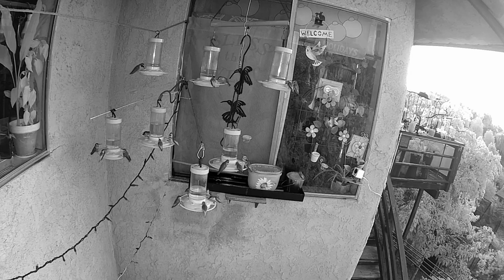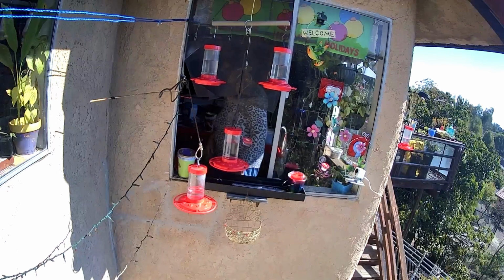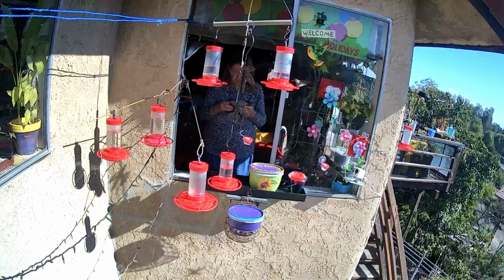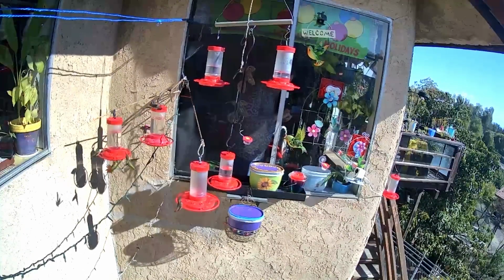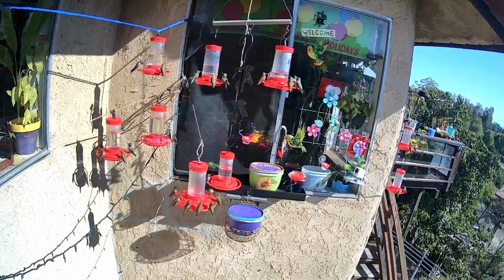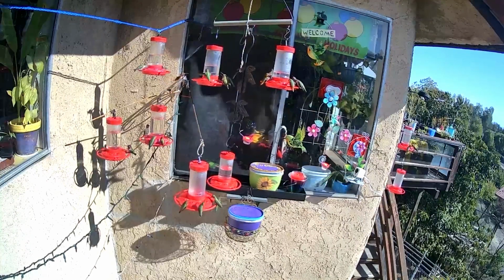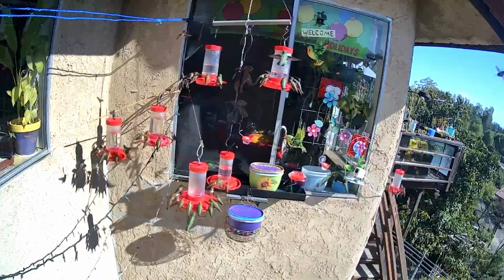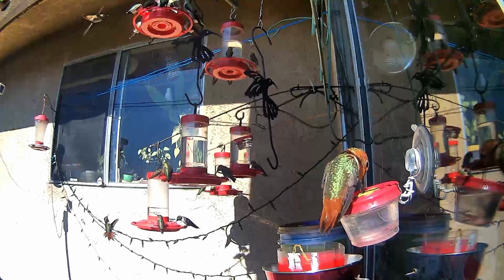Happy Hummingbirds are Here for the Winter, Tons come to Hummingbird Feeders as I Fill w/ DIY Nectar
How to keep Tons of Hummingbirds Happy to feed in a friendly matter.  As I try to set up my window thousands of hummingbirds keep flying at me making it almost impossible for me to work on the feeders as I’m filling them at the same time. In a matter of a couple hours I went through 3 gallons of food and they’re still feeding. So obviously they’re not finding enough food out there on their journey, unless they’re staying here.

Best Price, This is TULLE that Great Fabric SO CHEAP and last years outside here, here is an aff. link to check out, many colors, I usually get one of the greens, but any color will work great

Soldering Iron works for making holes in buckets and totes, this is an aff. link to someone I have purchased a soldering iron

The Hummingbirds are Here for the Winter Tons come to the Hummingbird Feeders as I Fill w/DIY Nectar

How to keep Tons of Hummingbirds Happy to Feed Together in Friendly Matter at Hummingbird Feeders